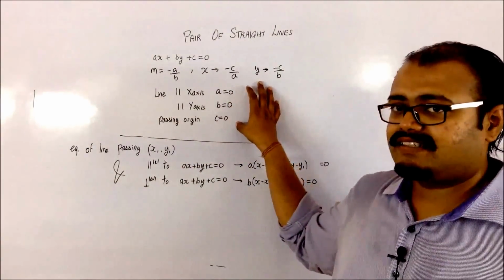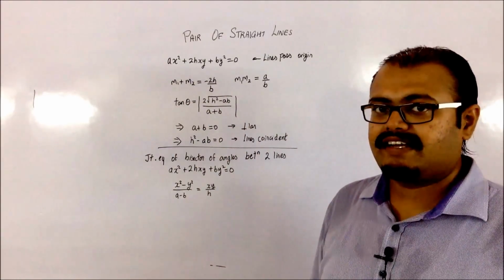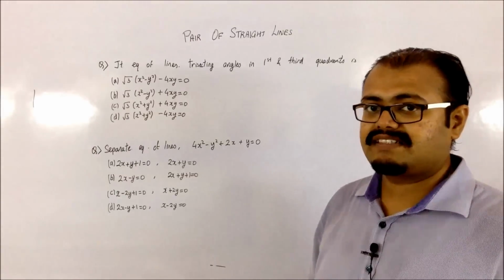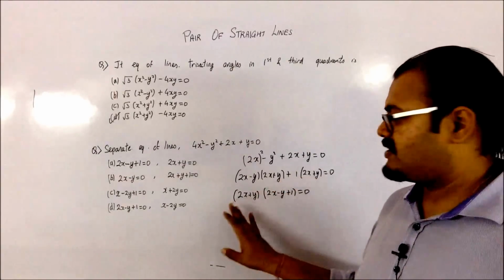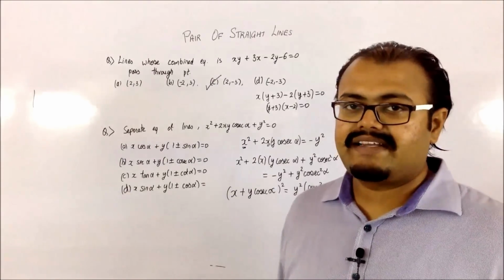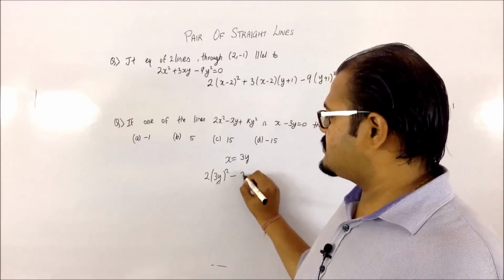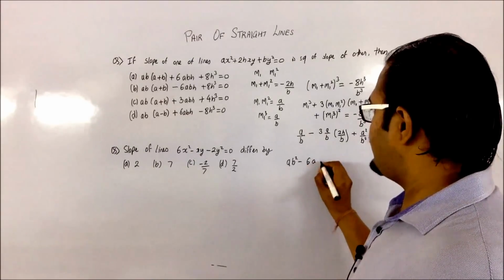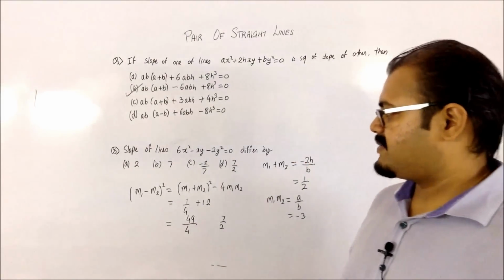tips on MHTCET Pair of straight lines